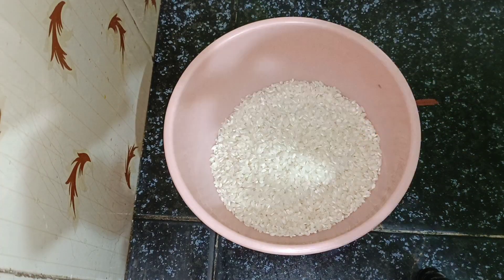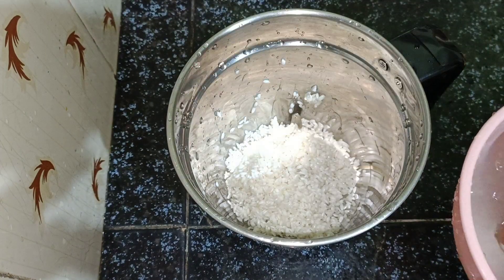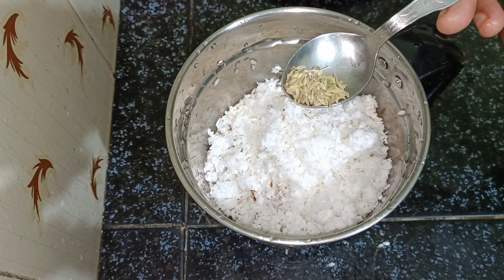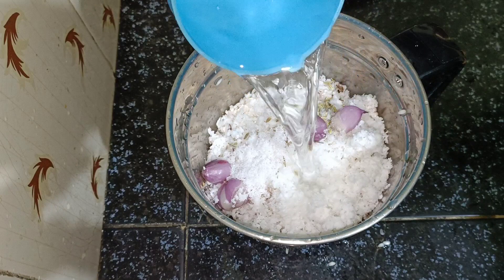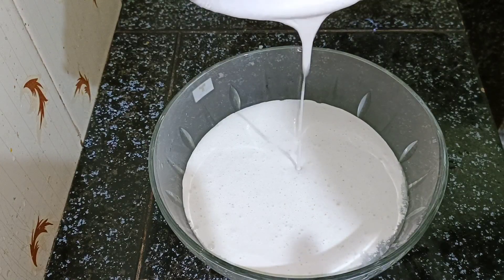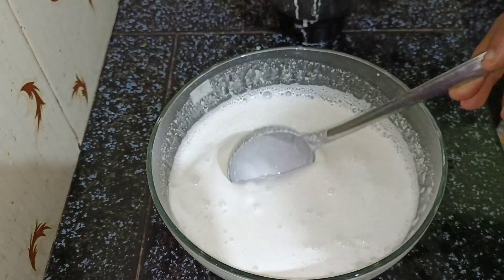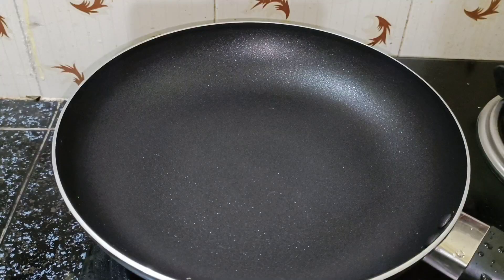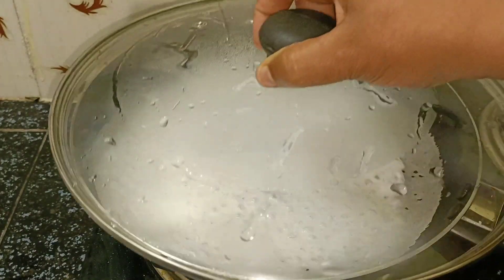ഇതു ബ്രെക്ഫാസ്റ്റ് ആയോ ഡിന്നർ ആയോ കഴിക്കാം|brekfast recippe|easy recipe|sabysspicycook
ingridents
rice 1 1/2 cup
coconut 1 cup
 salt
onion
perumjeerakam